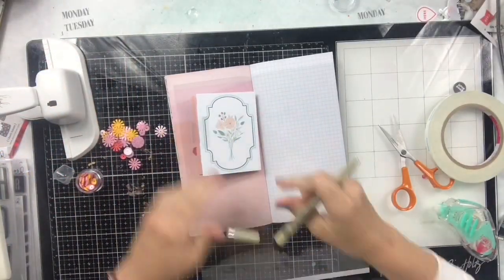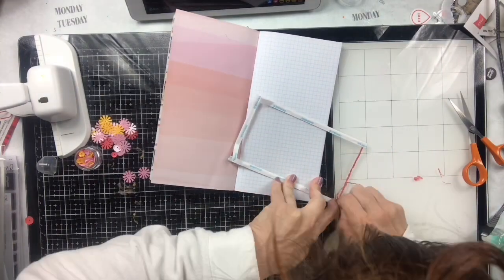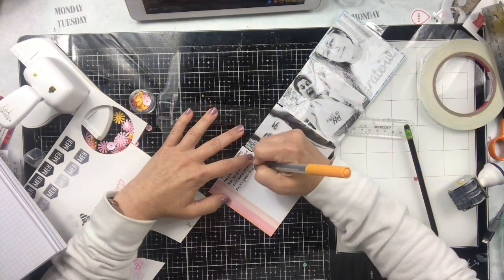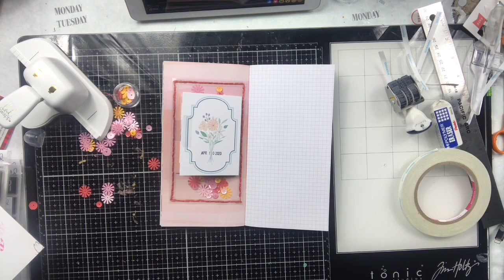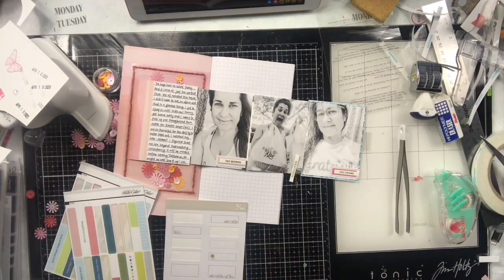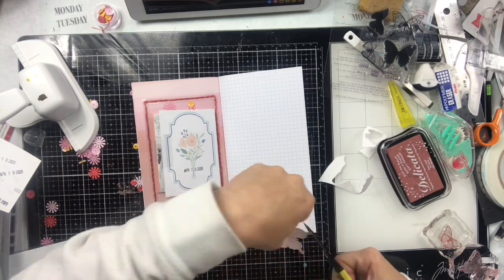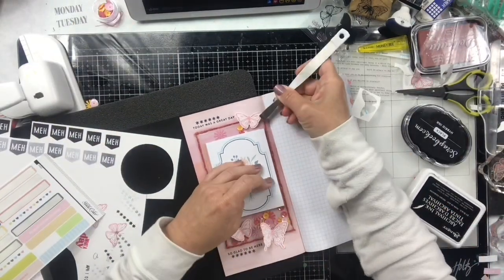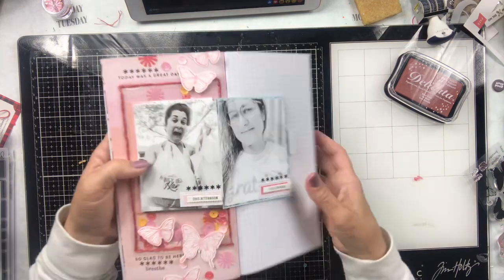Scrapbooking Process Video #15: The 100 Day Project Day 4 *Studio Calico TN*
Oh man have I had the worst time with my devices lately.  I recorded some real time videos to go with this, but my microphone on the stand in phone is broken (so no audio was recorded)!  I am hoping that Apple returns my phone quickly, so I can be back in business soon.  For now, I have this pieced together this video for you.

This is another entry into my SC traveler's notebook with a fun little foldable flip out.  I made a big shaker pocket behind and really love how this came out.

I hope that you are doing well and enjoying a nice Easter with your families.  We are relaxing and spending time together and remembering what this day means for us and our faith.

If you have any questions, please post them in the comments section and I will get back to you in the next few days.  I love reading your comments, so please chat me up.

I would love to have you join my YouTube community and become a subscriber.

XO
Christie

(these are links to April's kit, but I am using the March kit here)

Ink Jet Transparency

Black Archival Ink

1/4" score tape

We R Memory Keepers broad tip tweezers

Delicata Rose Gold Pigment Ink